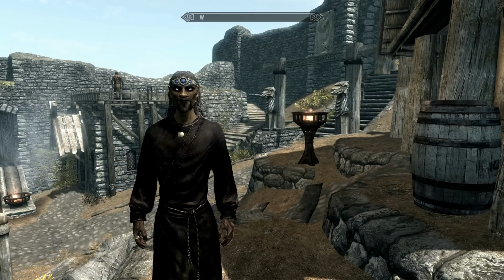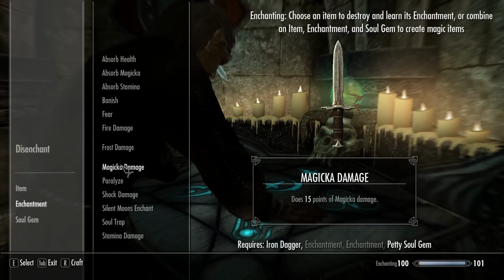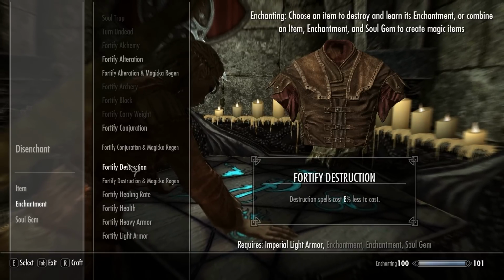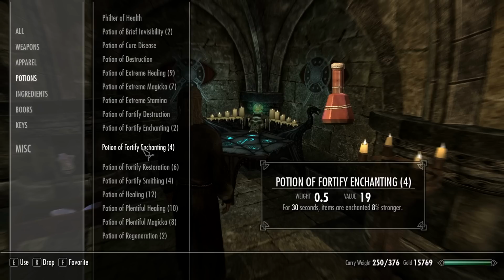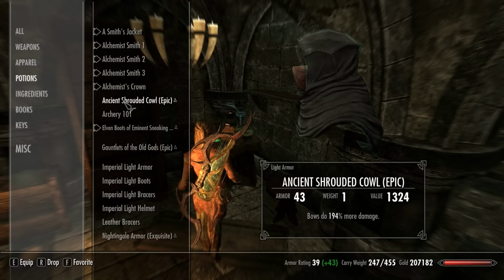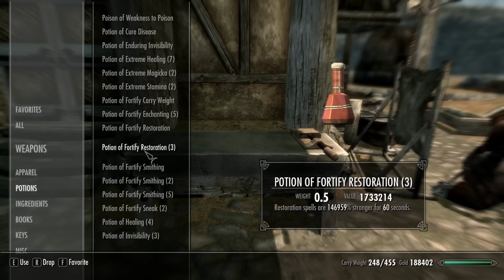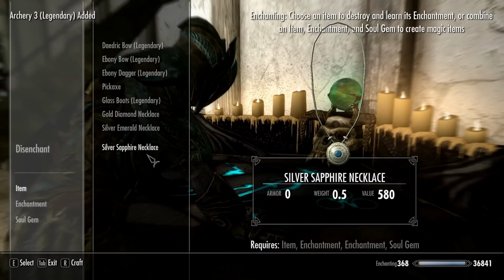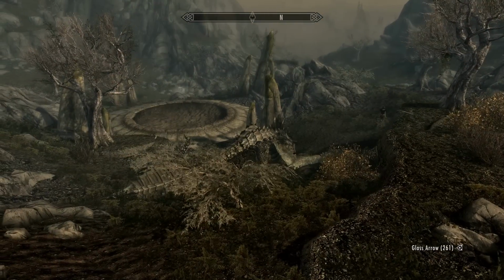Enchanting Stats and Details with Commentary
Welcome to The Elder Scrolls V: Skyrim! This is a rundown of all Enchanting details and statistics as well as some theory crafting from yours truly as to ideal usage. Note that this video contains full detail of the cumulative effects of using Enchanting with Alchemy and Smithing - with some absolutely STELLAR results!

If you like the video make sure you let Youtube know.